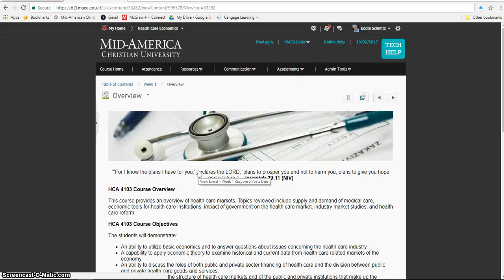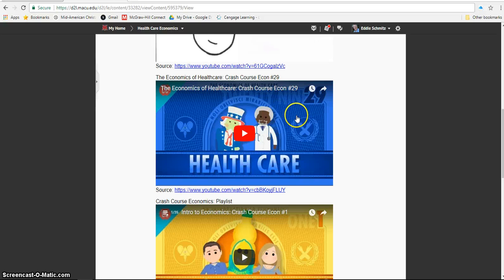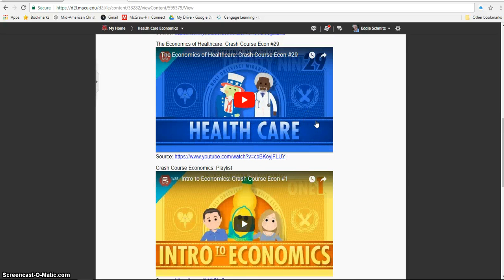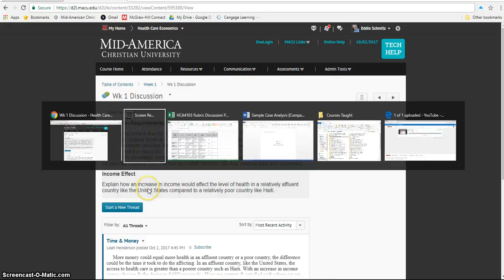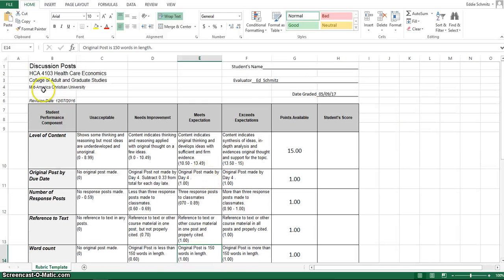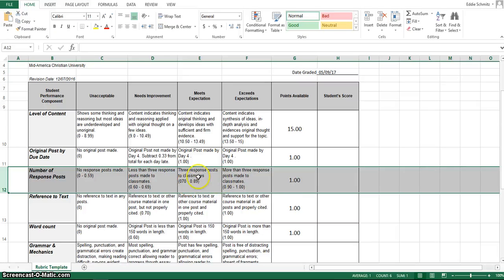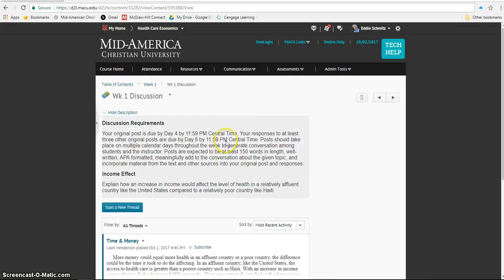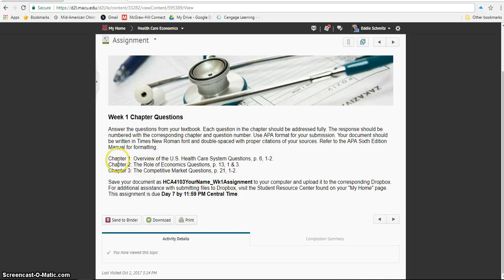Week 1 Overview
Instructional video used in HCA4103-10W1 Health Care Economics at Mid-American Christian University.